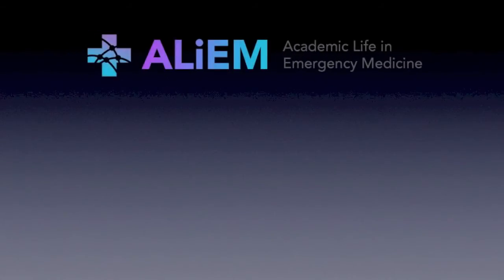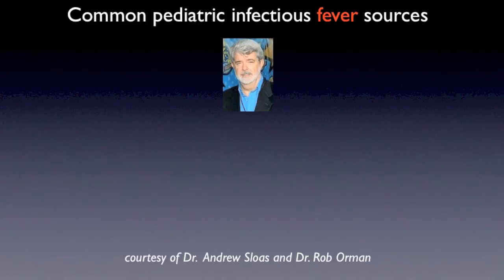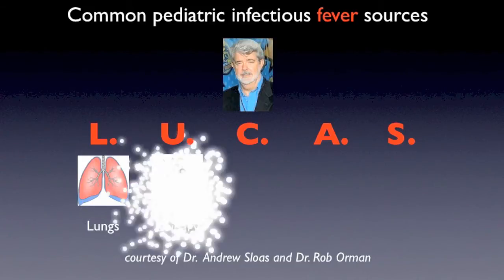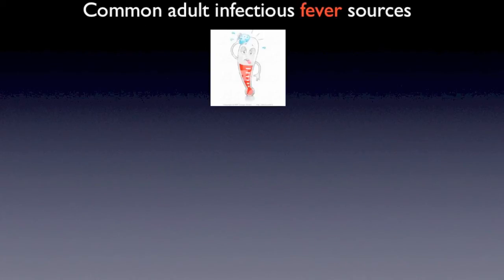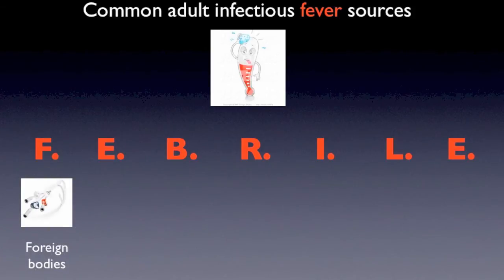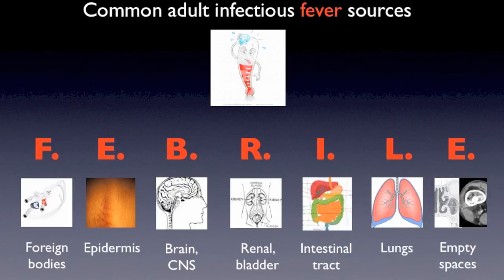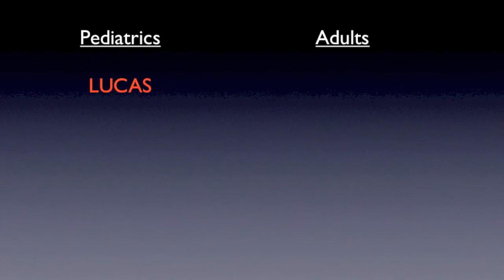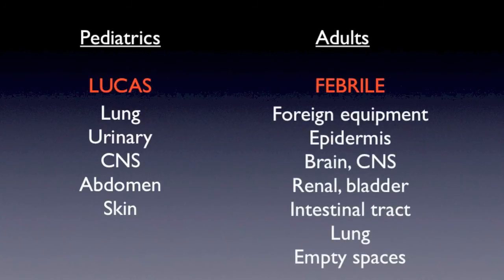P-Video: Mnemonics for Pediatric and Adult Fever Sources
Quick mnemonic of LUCAS and FEBRILE for pediatric and adult sources for fever by Dr. Jeremy Faust.